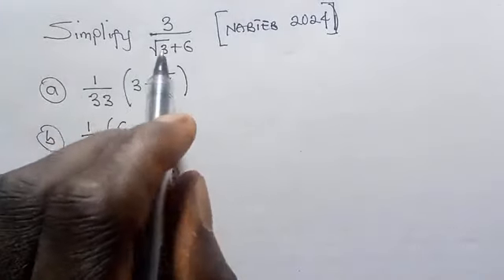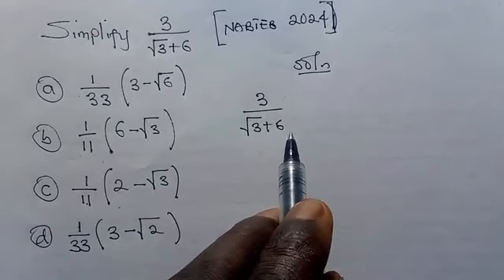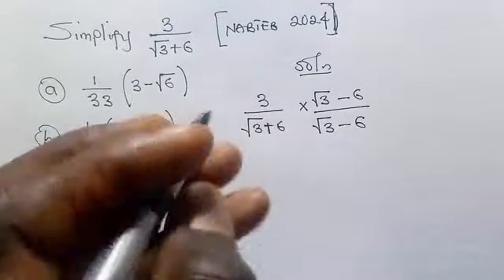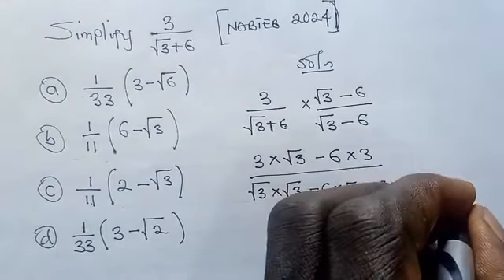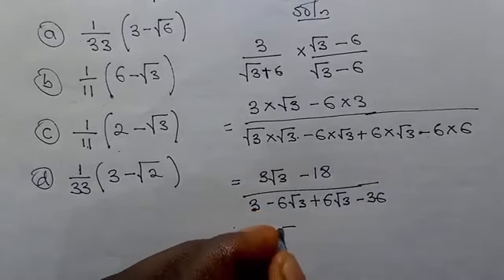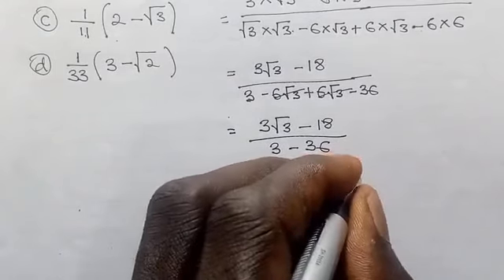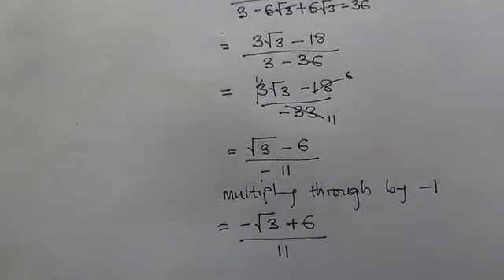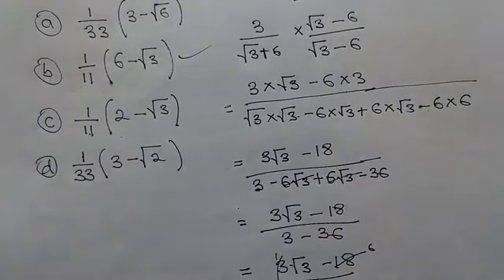CONJUGATE OF SURD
How to solve conjugate of surd
Excel-Victory Academy